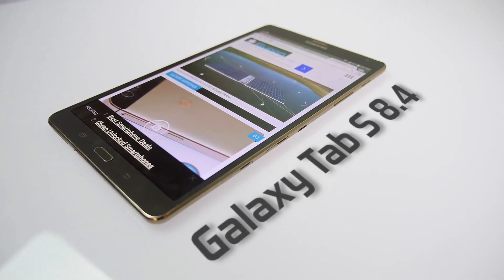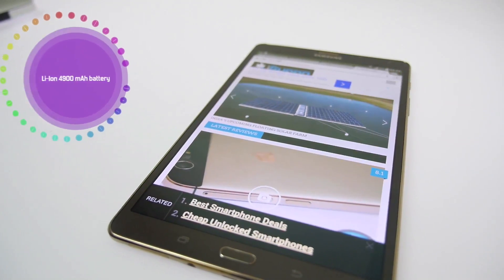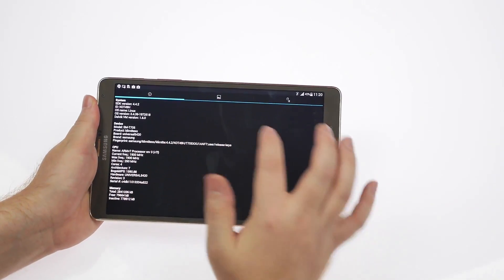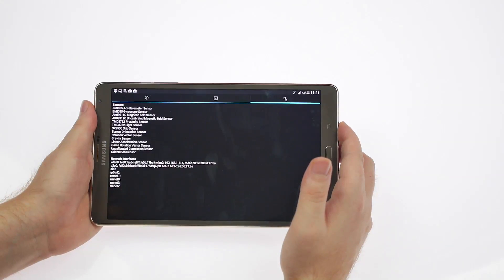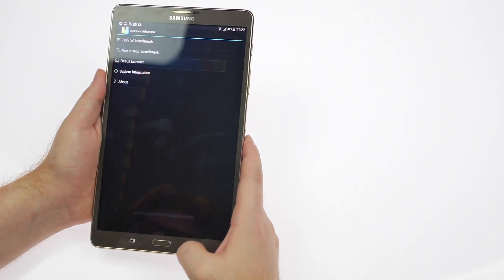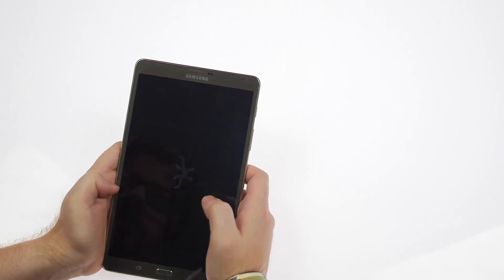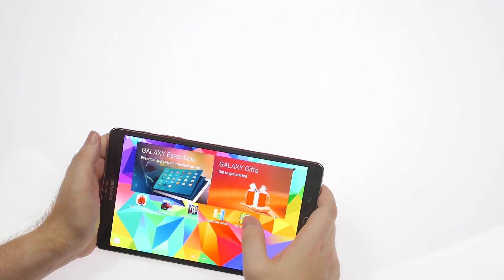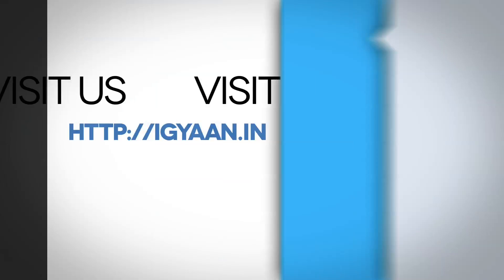Samsung Galaxy Tab S 8.4 Benchmarks and Hardware